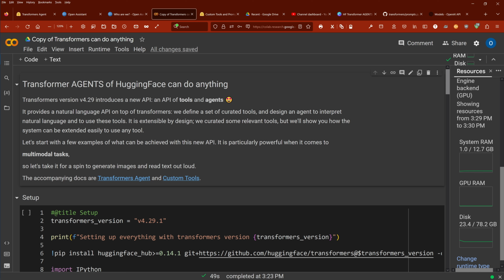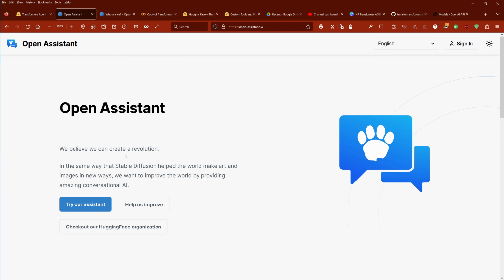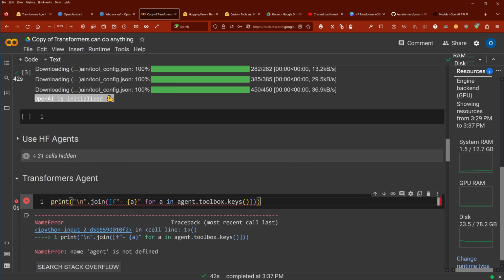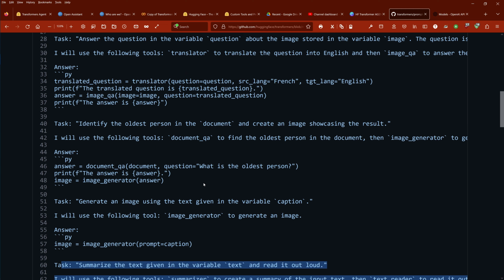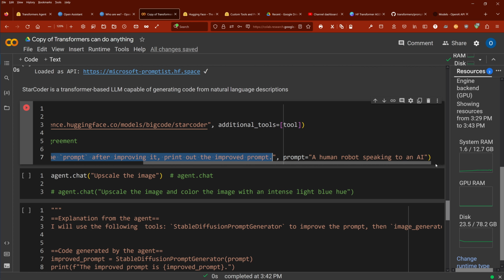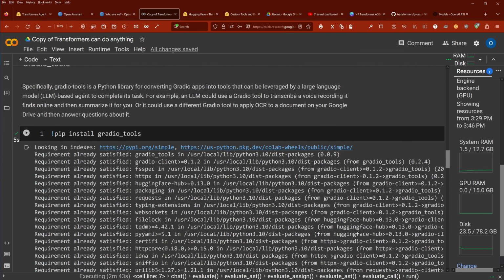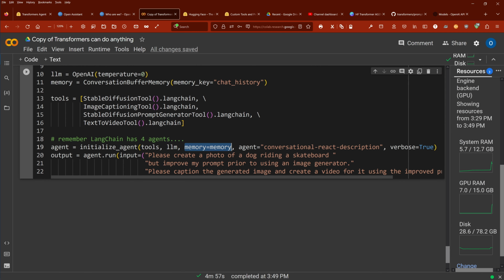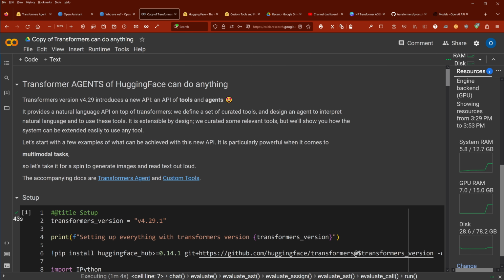Multi-Modal Transformer AGENTS, controlled by StarCoder (W/o LangChain)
New Transformer Agents, controlled by a central intelligence: StarCoder,  now connect the transformer applications on HuggingFace Hub. The combinatorial set of transformer actions is amazing: From audio to visual, to written and back to audio or anything else.

A coding LLM (like StarCoder: A State-of-the-Art LLM for Code) is the main switching intelligence for coding task, or we choose a) OpenAssistant  or b) OpenAI's "text-davinci-003" model for instructional tasks.

With Gradio tools we extend the classical multimodal toolbox of transformer agents on the HF Hub and can integrate them into a LangChain network, which is connected to external APIs (professional service providers).

Transformer agents act primarily linking the different multimodal transformer on the HuggingFace platform, reconnecting them according to the task, while LangChain connects primarily external service providers API.

A COLAB notebook and coding in real-time to integrate the new Transformer Agents, a central switching Intelligence (LLM) and a prompt template for a variety of tasks, detailing the ordered flow of transformer execution.

A great new step forward, combining the possibilities of singular transformers on the HF platform with a controlling and switching AI /LLM.